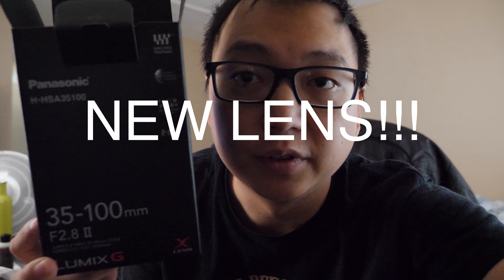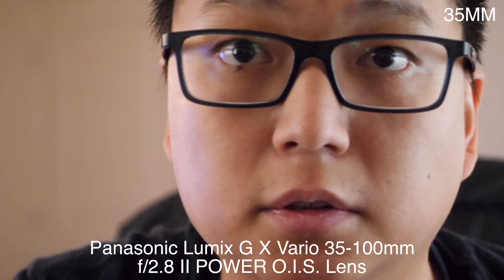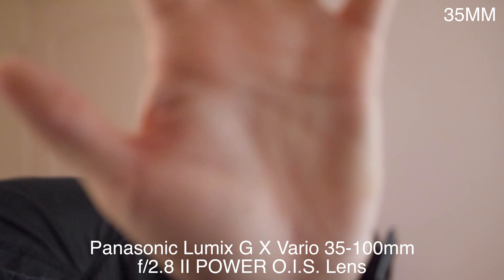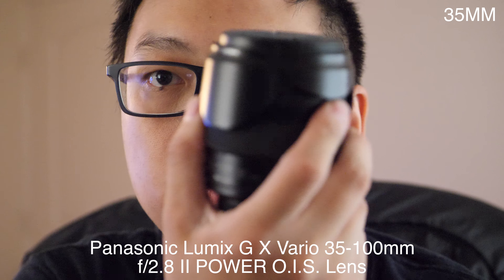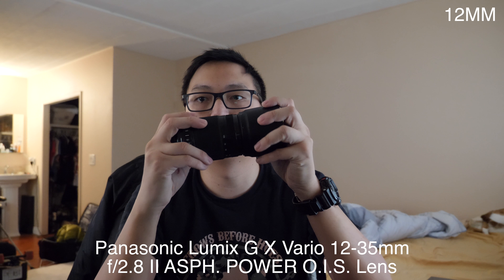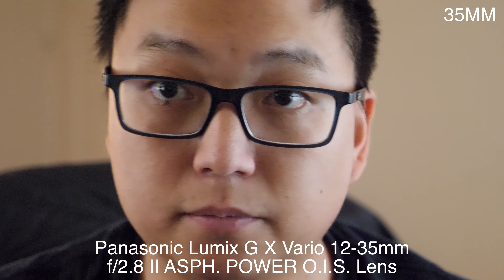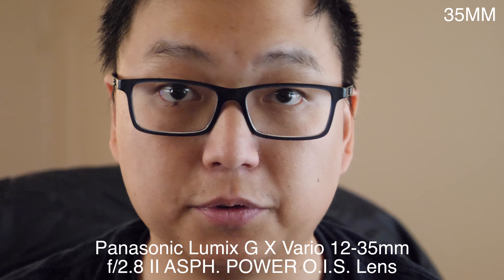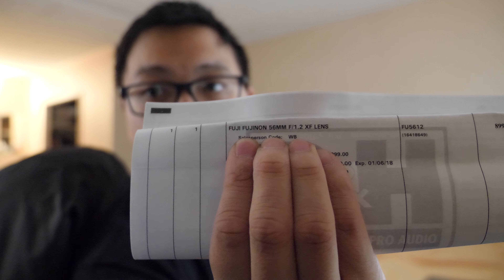365 days of no spending... but new lens